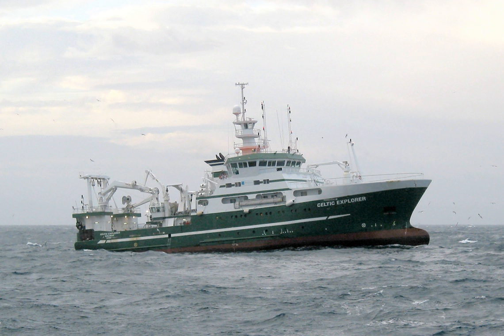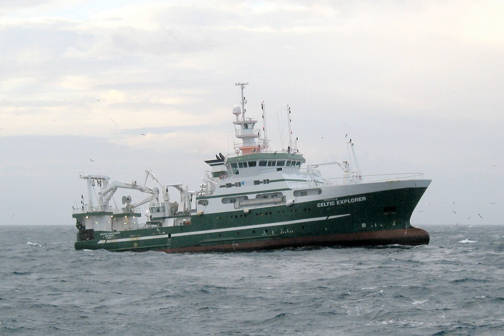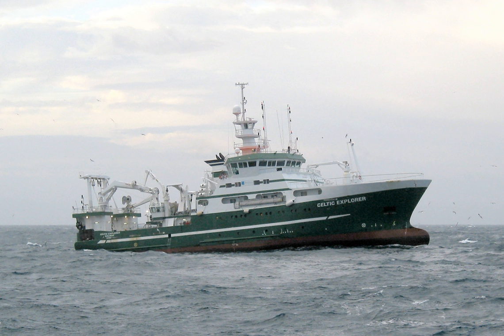Sea sponge aquaculture | Wikipedia audio article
This is an audio version of the Wikipedia Article:
Sea sponge aquaculture

SUMMARY
Sea sponge aquaculture is the process of farming sea sponges under controlled conditions. It has been conducted in the world's oceans for centuries using a number of aquaculture techniques. There are many factors such as light, salinity, pH, dissolved oxygen and the accumulation of waste products that influence the growth rate of sponges. The benefits of sea sponge aquaculture are realised as a result of its ease of establishment, minimum infrastructure requirements and the potential to be used as a source of income for populations living in developing countries.  Sea sponges are produced on a commercial scale to be used as bath sponges or to extract biologically active compounds which are found in certain sponge species. Techniques such as the rope and mesh bag method are used to culture sponges independently or within an integrated multi-trophic aquaculture system setting. One of the only true sustainable sea sponges cultivated in the world occur in the region of Micronesia, with a number of growing and production methods used to ensure and maintain the continued sustainability of these farmed species.